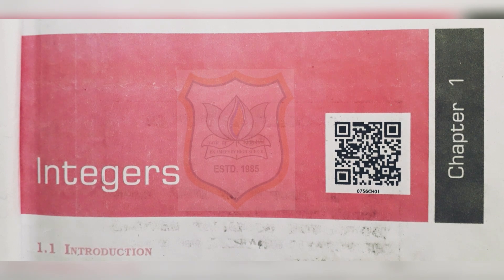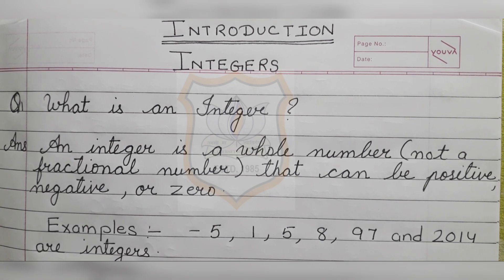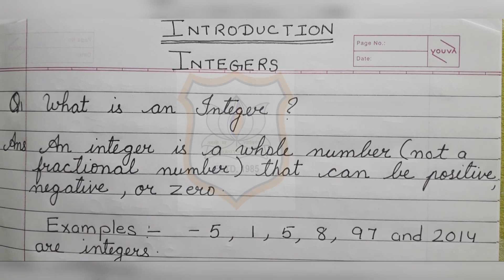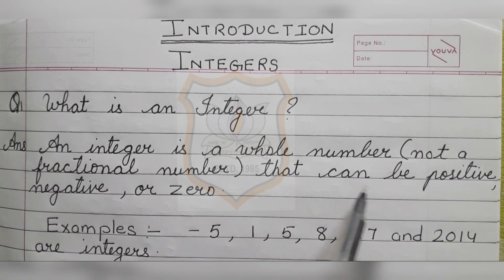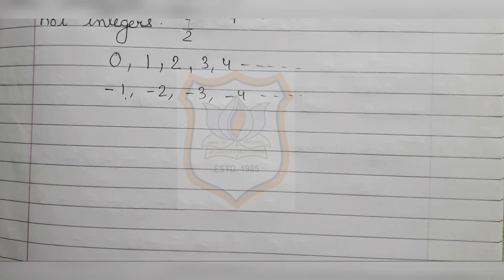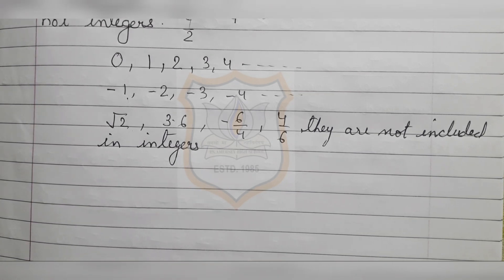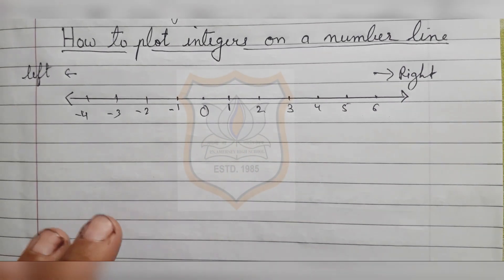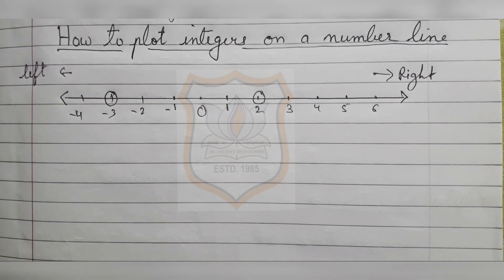Std VII Maths Ch 1